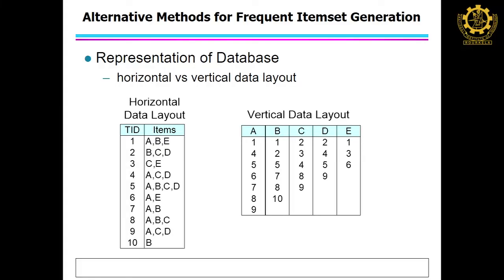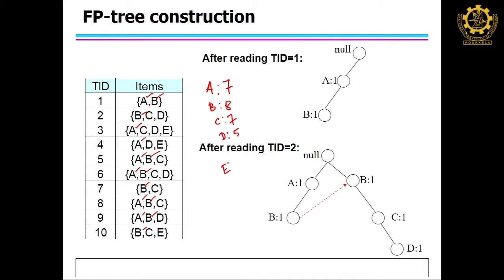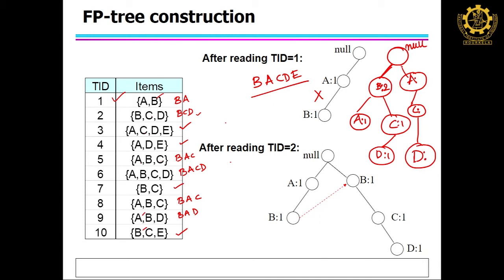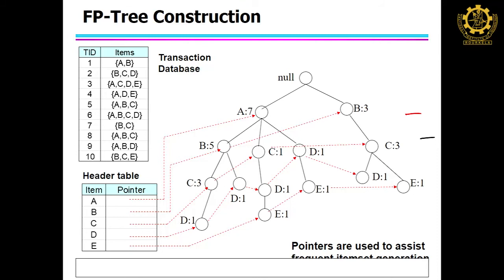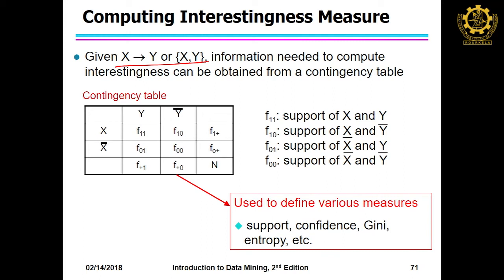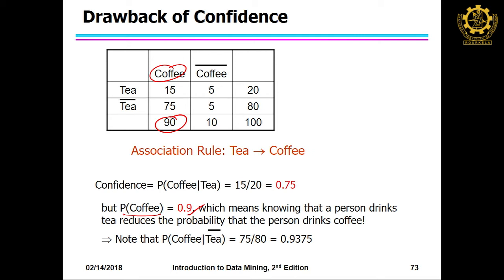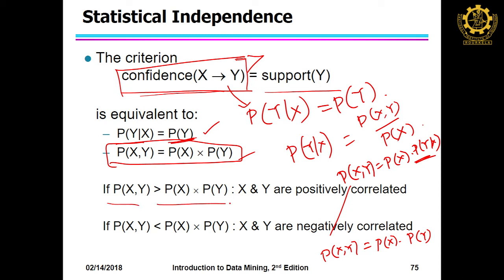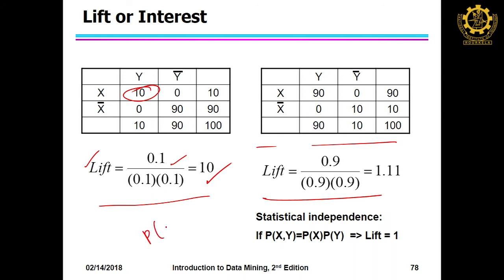Lecture 23: Fp Tree Generation